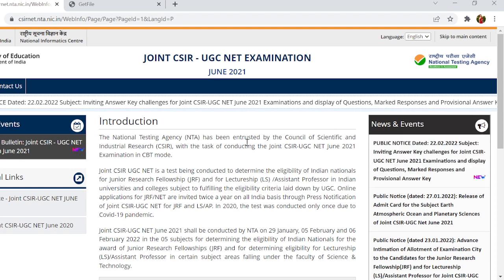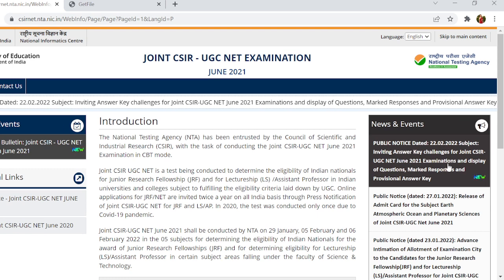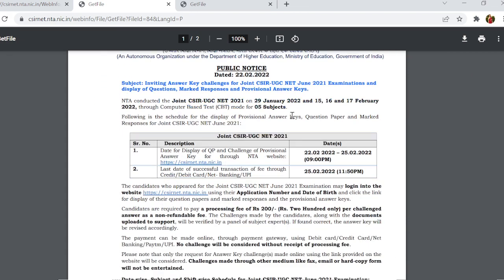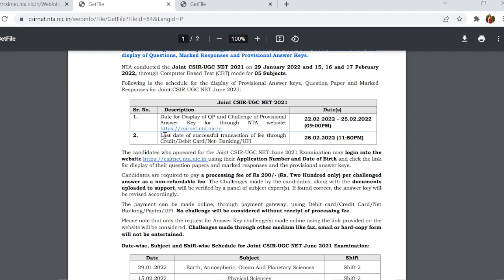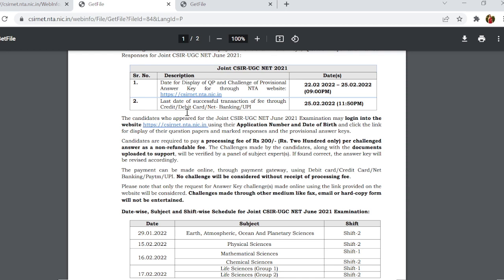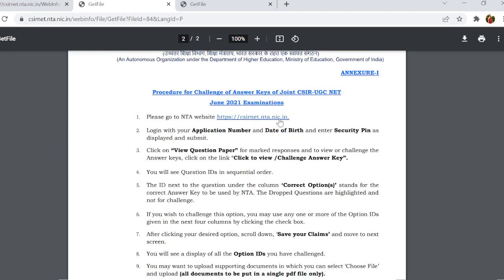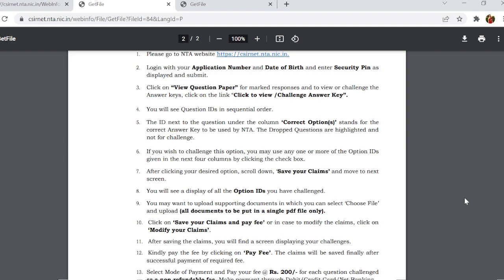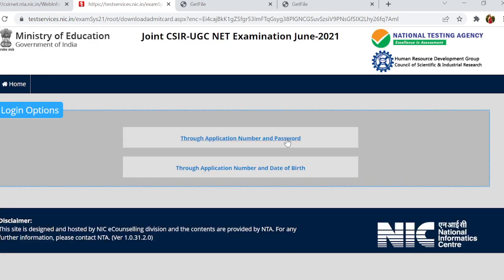CSIR NET 2021 RESPONSE SHEET , PROVISIONAL ANSWER KEY RELEASED I Answer key challenge window open